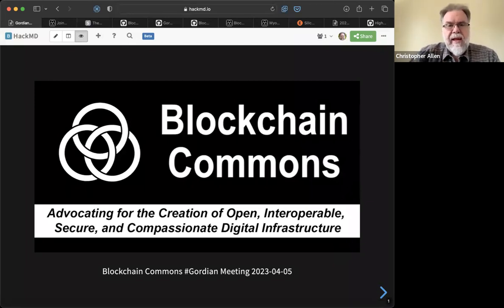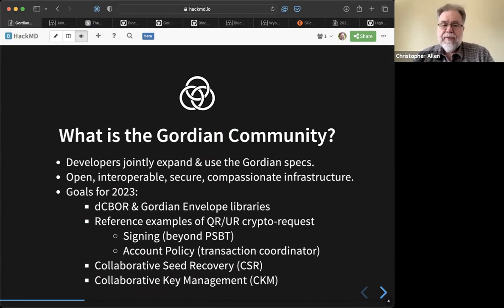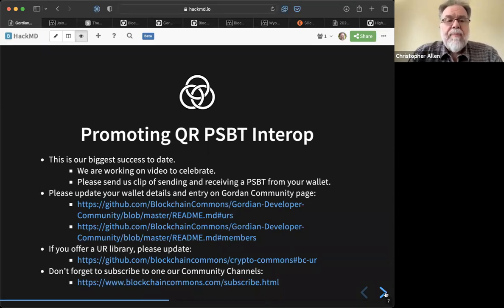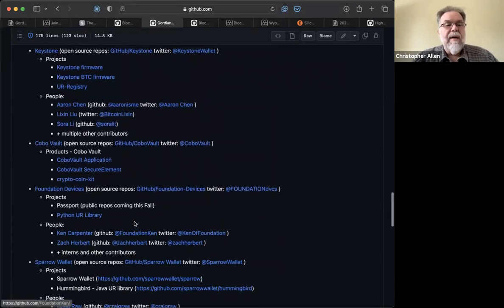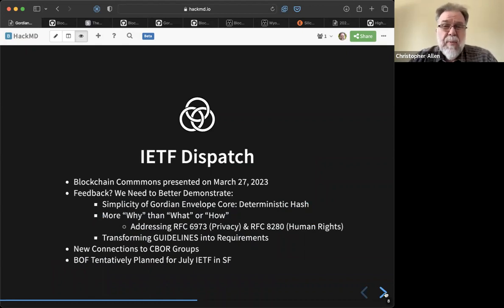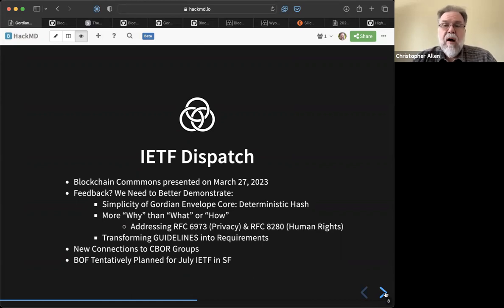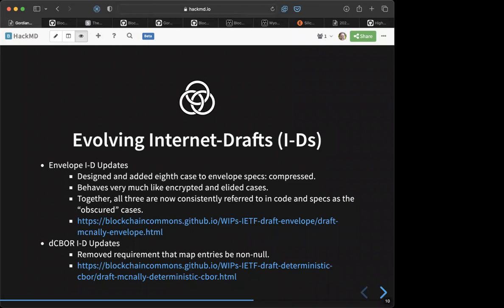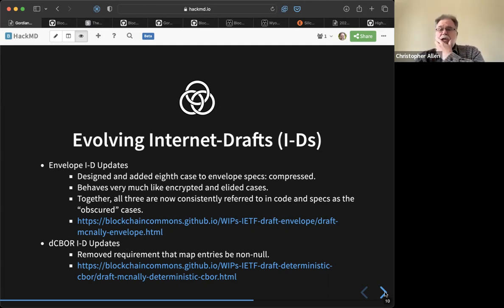Gordian Developer Community: April Monthly Meeting 2023 04 05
Bitcoin wallet developers and other members of the blockchain community met to discuss:

* Promoting Success of QR PSBT Interop
* Blockchain Commons Goes to Dispatch
* CBOR/UR Updates
* Evolving Internet-Drafts
* Legislative Work
* QuickConnect: The Next Generation
* SSKR for JavaCard